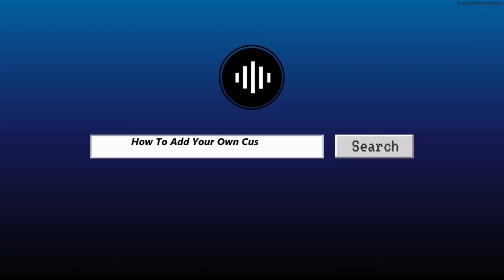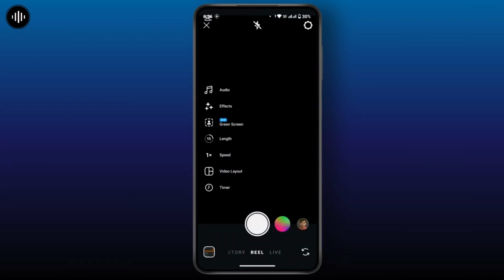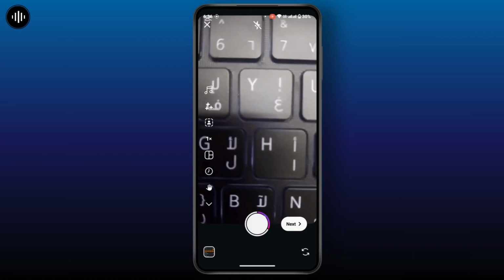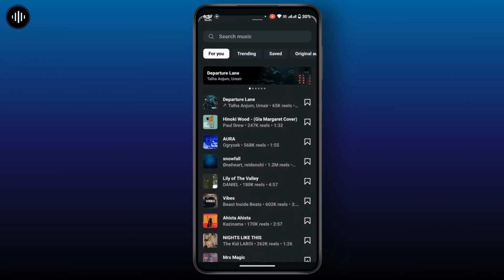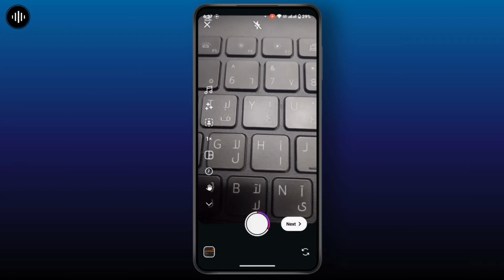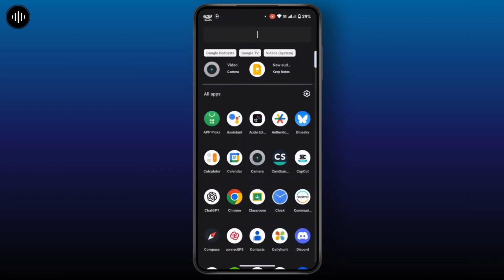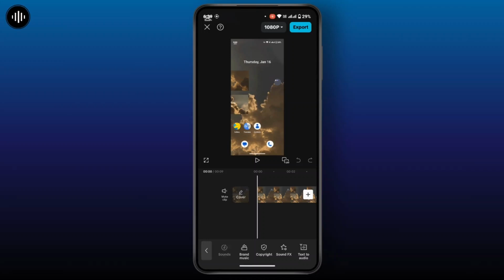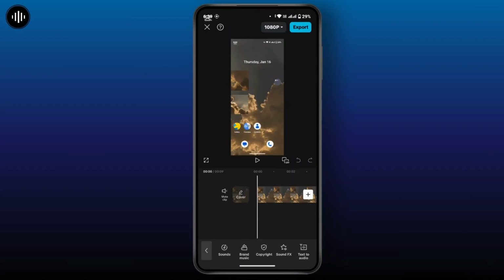How To Add Your Own Custom Song/Music/Audio On Reels Instagram?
How to Add Your Own Custom Song/Music/Audio on Instagram Reels
Want to add your own custom song, music, or audio to your Instagram Reels? This video will guide you through the steps to upload your own audio and enhance your Reels with unique sounds. Whether you're wondering, "How do I add custom music to Instagram Reels?" or looking to create original audio content, this tutorial has you covered. Learn the easy steps to add your own custom song or sound to your Instagram Reels and get creative with your content. Watch now to discover how to upload and use your own music/audio on Instagram Reels!

Timestamps:
00:00 How to Add Your Own Custom Song/Music/Audio on Instagram Reels
00:06 How to Upload Custom Audio to Instagram Reels
00:12 How to Use Custom Music for Instagram Reels